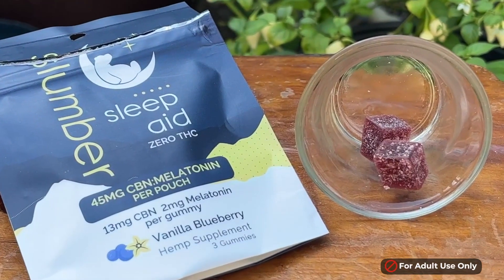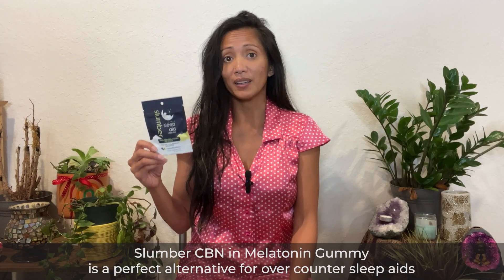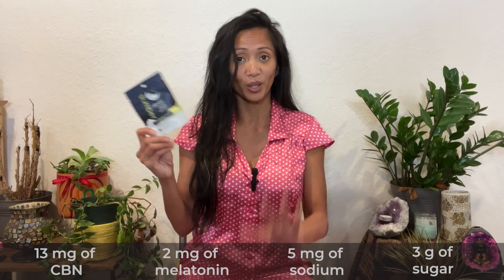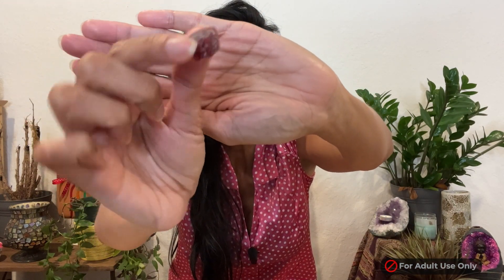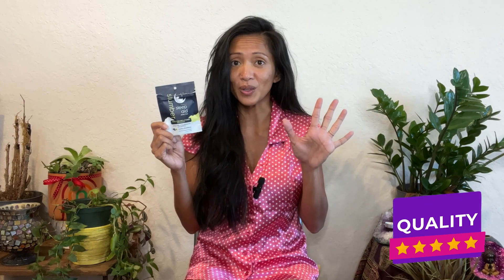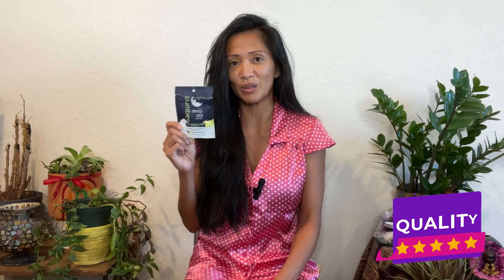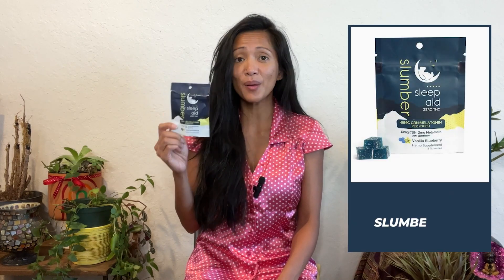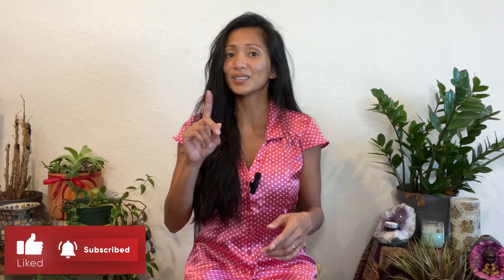Product Review - Slumber Sleep Aid CBN Melatonin Zero THC Gummy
People in the cannabis industry have been whispering about CBN for years. And scientific research on it, although limited and rarely related to sleep, goes back to the 1970s. The compound comes from ageing THC. Over time, exposure to light and oxygen will convert THC into CBN.

Detailed Review - Slumber Sleep CBN Gummies

Rather than remaining focused on only producing CBD gummies, Slumber Sleep Aid has instead offered entirely CBN-based alternatives. The CBN is extracted from extremely high-quality hemp, the same as with their CBD products, and is designed to help you get better sleep and to regulate mood and energy throughout the day.

Slumber Sleep Aid is one of the leaders in the CBN space and has begun to normalize this cannabinoid amongst standard CBD users.

Just as with all of the CBD products we have listed here, these CBN gummies have been tested by third-party labs and the results have been made available online. Each container has 450mg of CBN, with 15mg of CBN in each gummy. These are THC-free CBD gummies with zero melatonin, so you can really see how your body reacts to CBN.

If you did want melatonin along with your CBN, they also have options for that. We would recommend you try the 3-Day Sleep Kit, which gives you everything you need for a good trial run, at a very low price.

Verdict - Slumber Sleep Aid has put a lot of effort into studying and reinforcing its claims around CBN and its blends. In a 3rd party sleep study, 82% of people said that the gummies helped them to stay asleep, 80% said it helped them fall back asleep, and 70% said it worked better than other sleep aids.

ZERO THC | NON-GMO | MADE IN COLORADO | NATURAL INGREDIENTS | LABORATORY TESTED

00:00 Intro of Slumber Sleep Aid CBN Melatonin Zero THC Gummy.
02:46 Unboxing of Slumber Sleep Aid CBN Melatonin Zero THC Gummy.
04:03 Opinions after use of Slumber Sleep Aid CBN Melatonin Zero THC Gummy.
04:38 Ratings of Slumber Sleep Aid CBN Melatonin Zero THC Gummy.
06:28 Importance of Slumber Sleep Aid CBN Melatonin Zero THC Gummy.